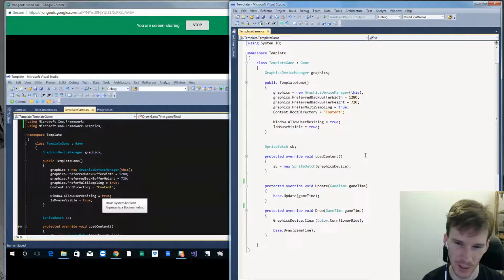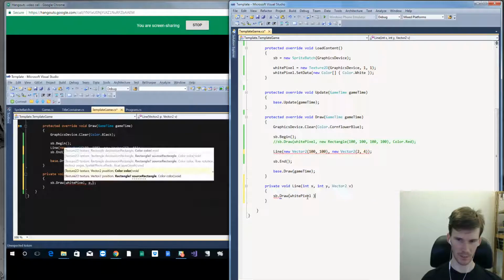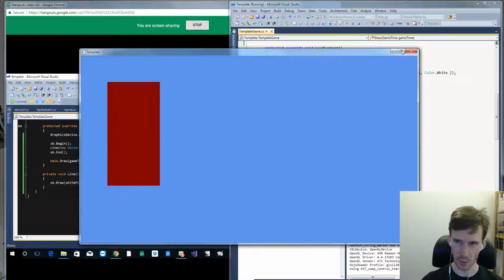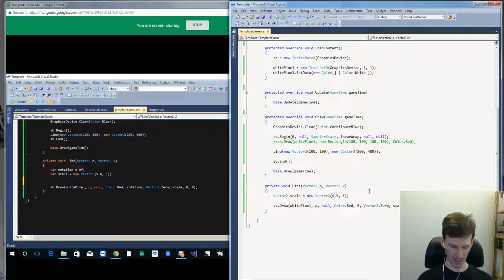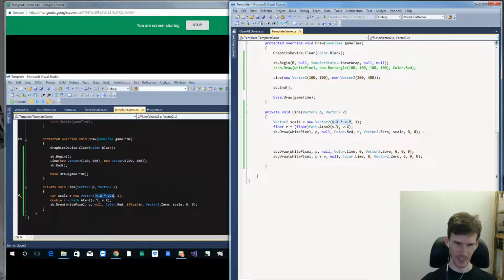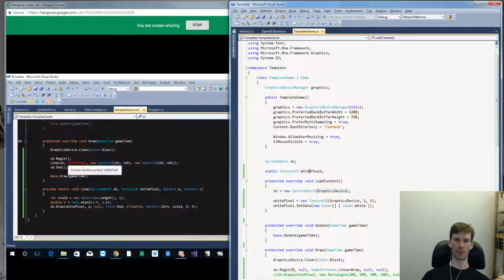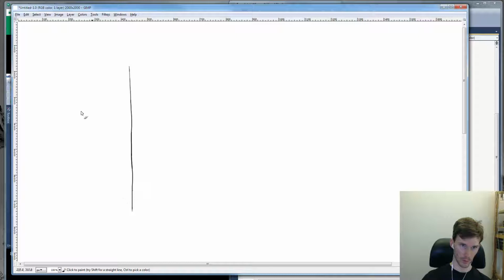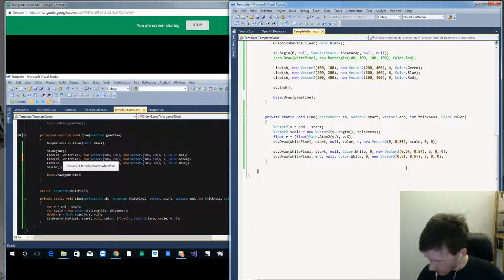GameDev Coaching 6 - Catching up on Homework (Drawing a Line)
In this episode we decide to dedicate some time to catching up on the homework from previous sessions.